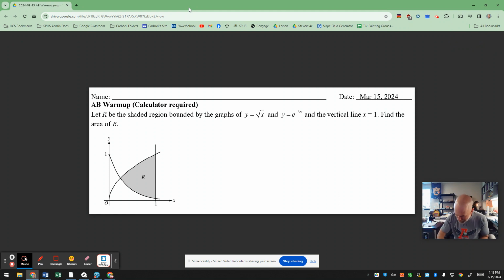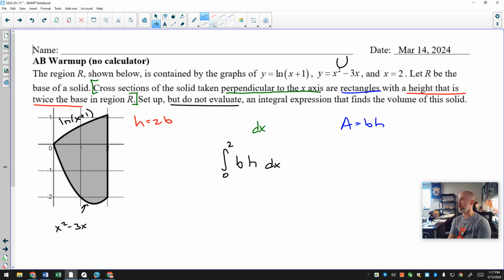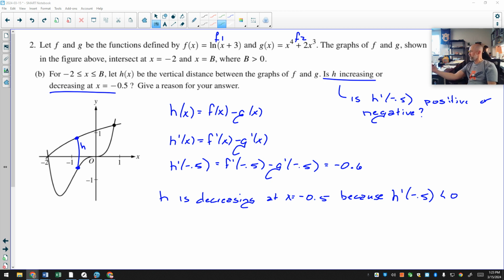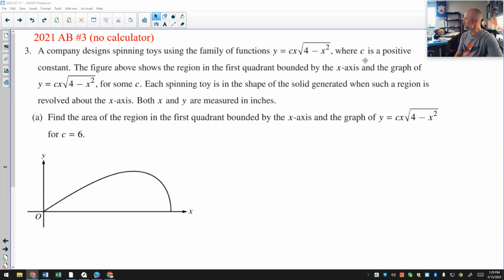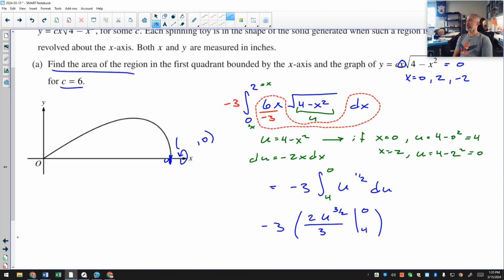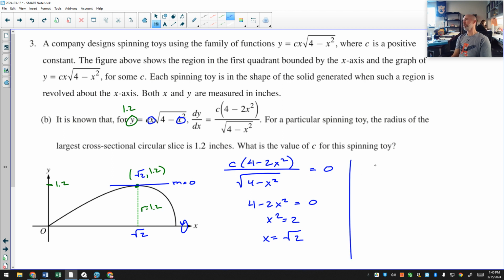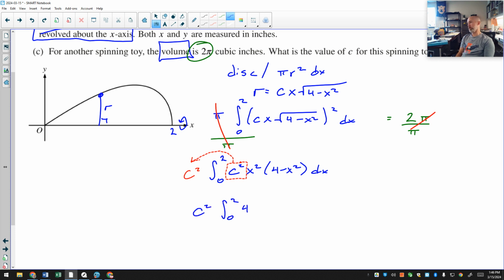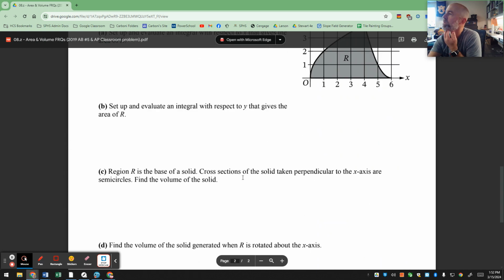6th Period - Friday, 3/15